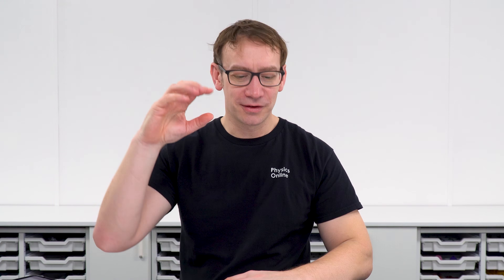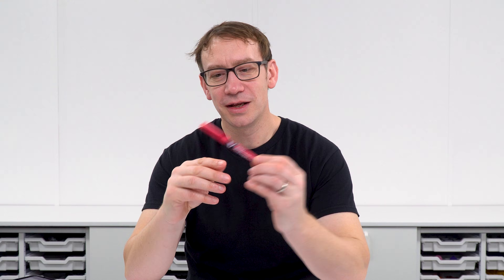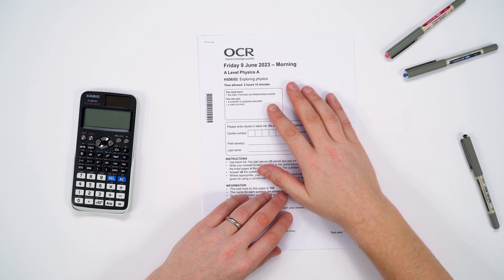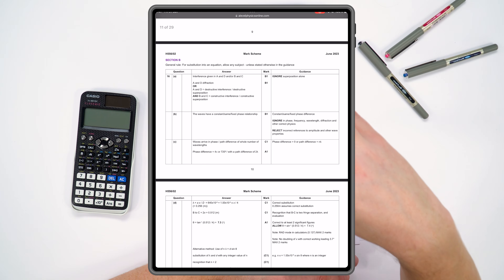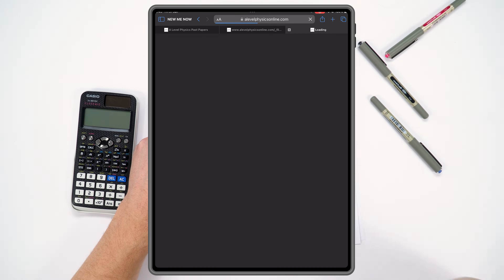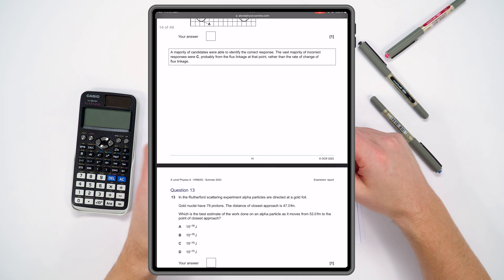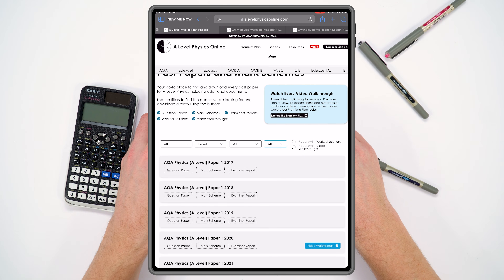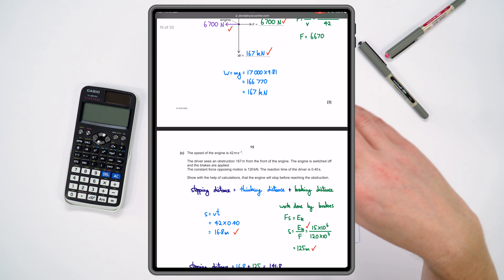How to Use Past Papers to Boost Your Grade - A Level Physics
A Level Physics past papers are the best way to ensure you can achieve the highest grade in your exams this summer. I show you how to use past papers to boost your grade. I also show you a way to massively increase the number of past paper questions you use in revision to boost your grade.

Lewis

📖 CHAPTERS
00:00 Introduction
00:20 Using Past Papers for Deep Learning
04:44 Examiner Reports
06:22 How To Maximise The Number Of Past Papers